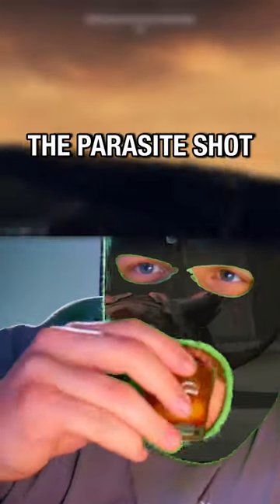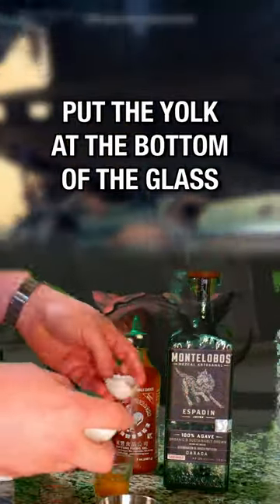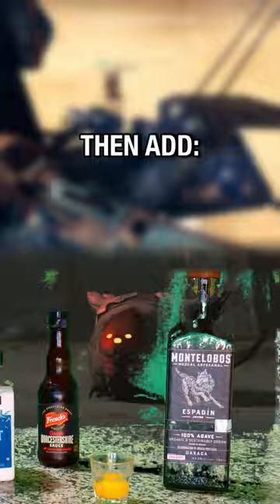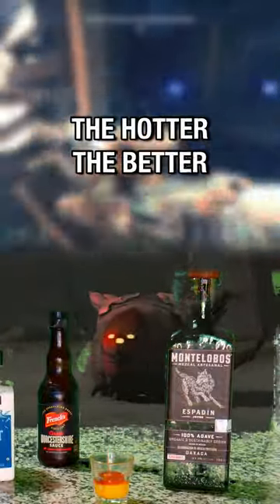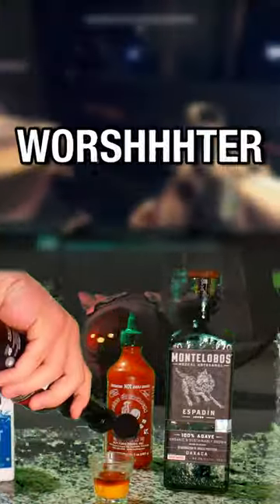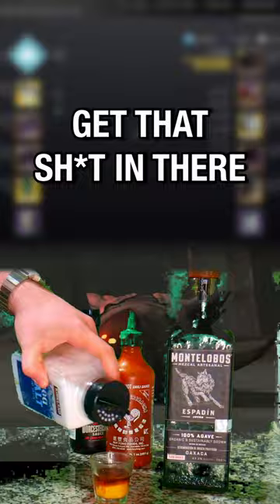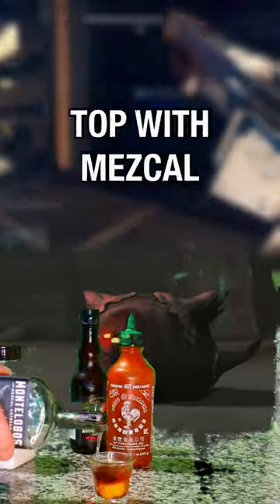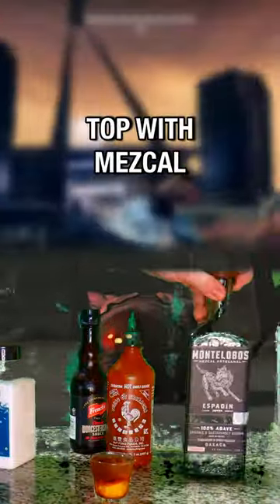PARASITE SHOT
JOIN GONDOLA AS HE FOUNDS GONDOLICISM IN THE NATION OF GONDOLIA!!!

CATCH THE NEXT STREAM TO BE INDUCTED TO THE CULT!